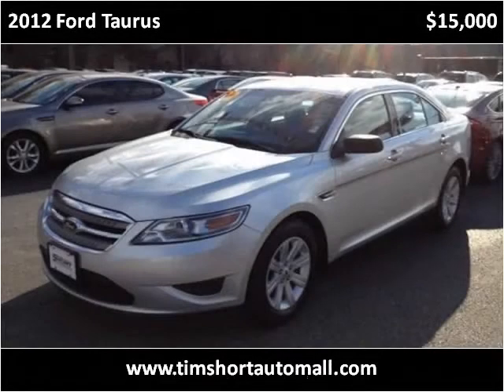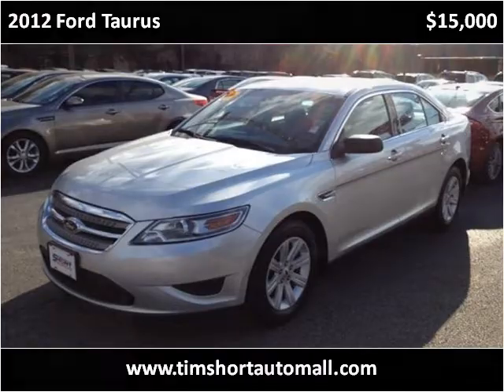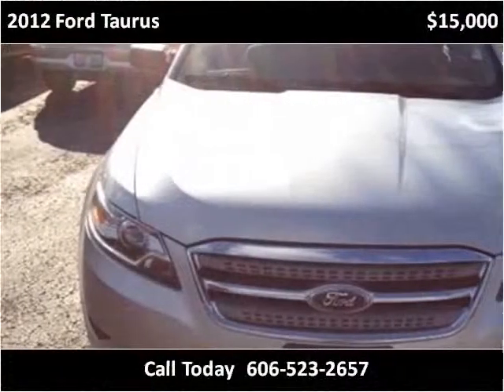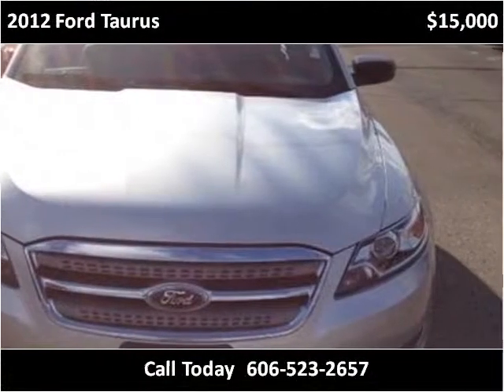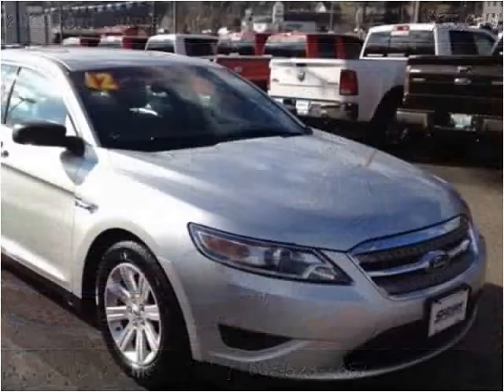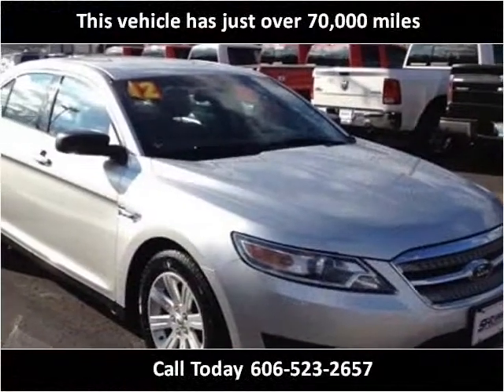2012 Ford Taurus Used Cars Corbin KY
This 2012 Ford Taurus is available from Tim Short Auto Mall.